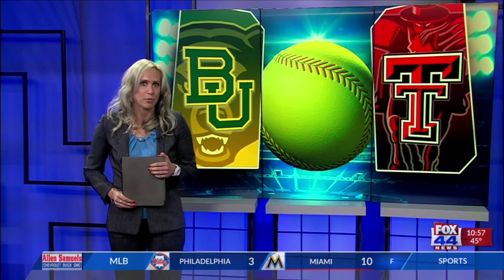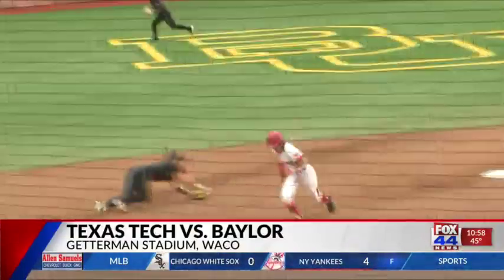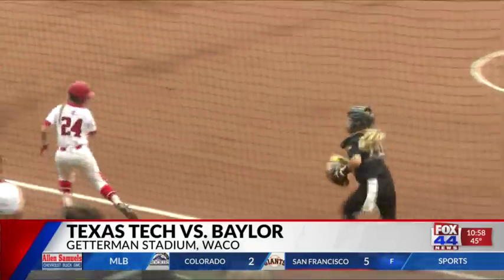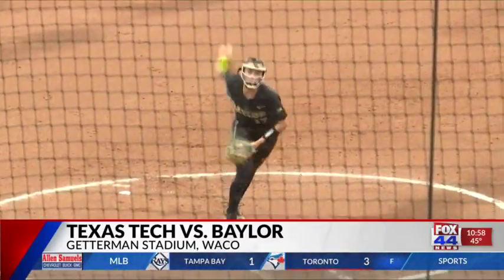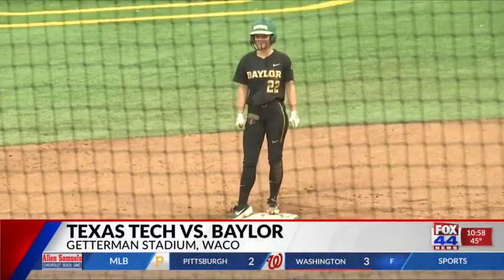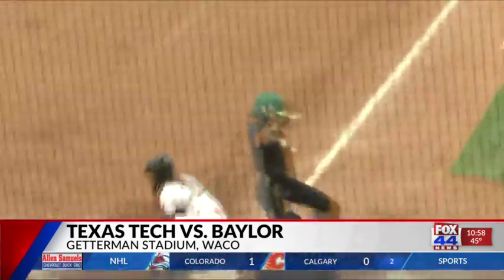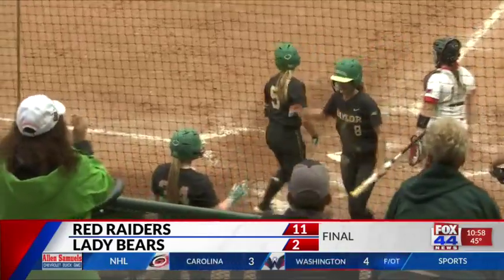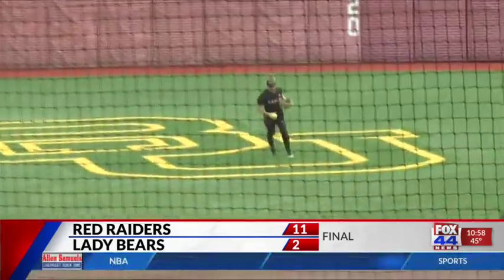Texas Tech Tops Baylor Softball 11-2